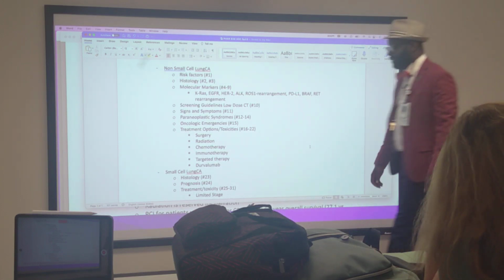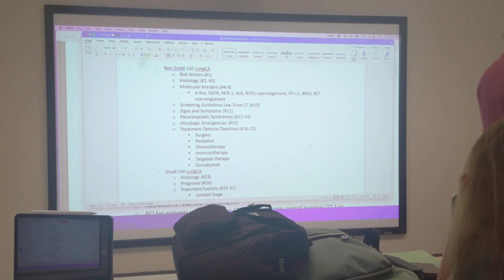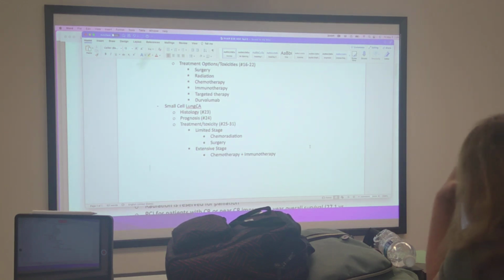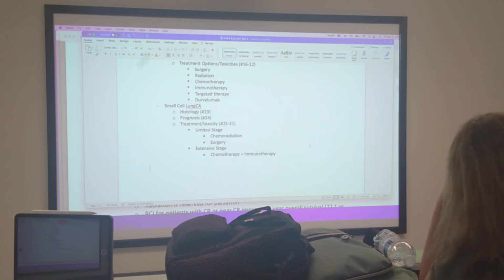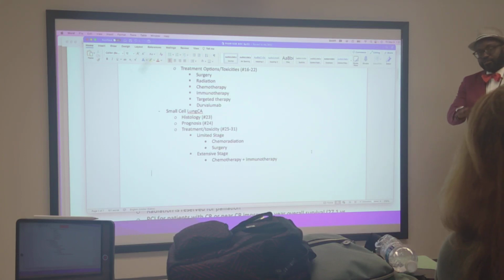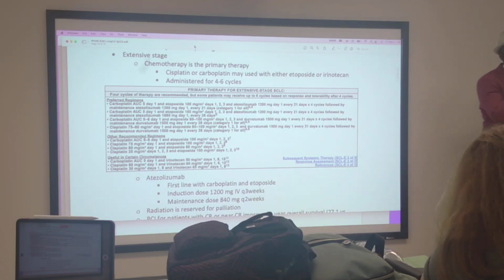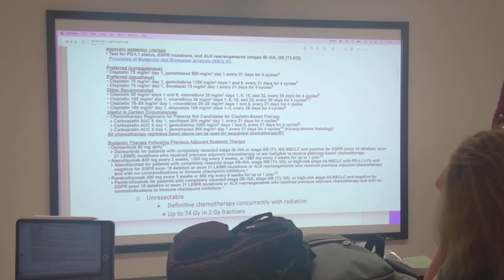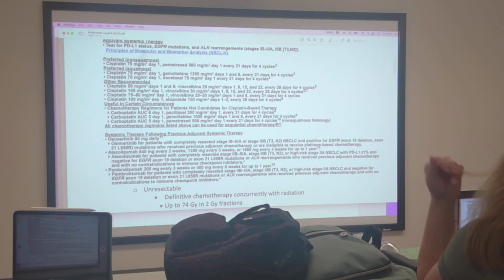Dr. Hunter Review on DRS 5/5/2023